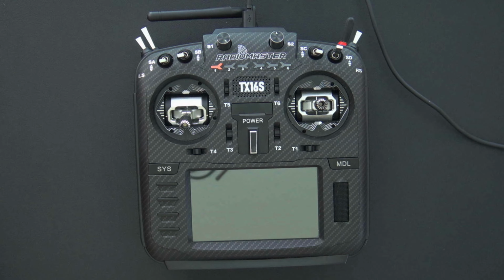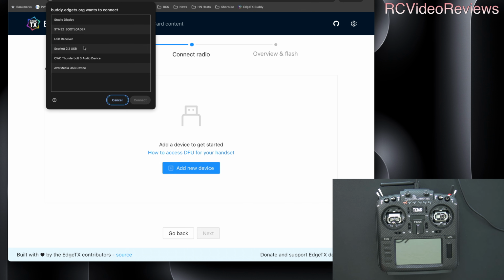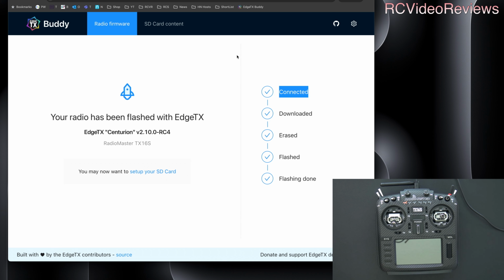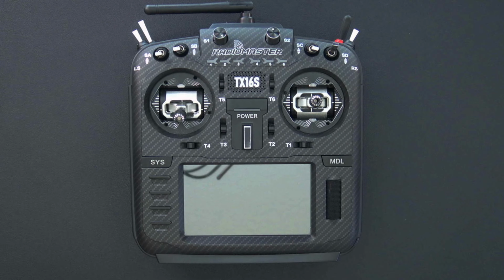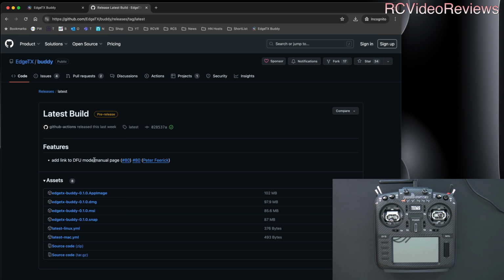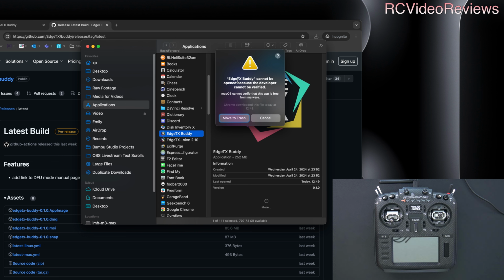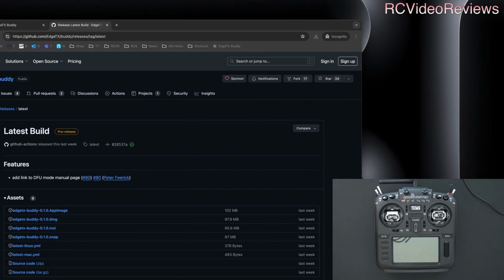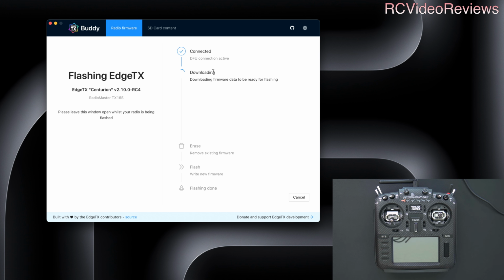How to Flash EdgeTX • The Easy Way